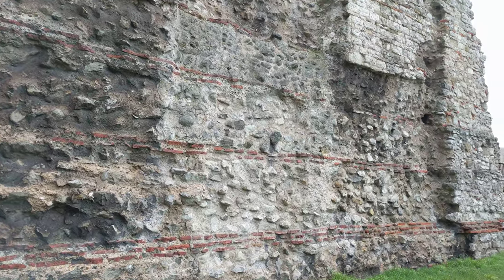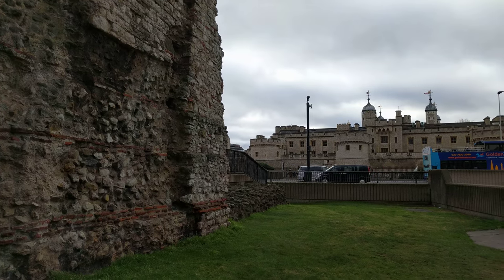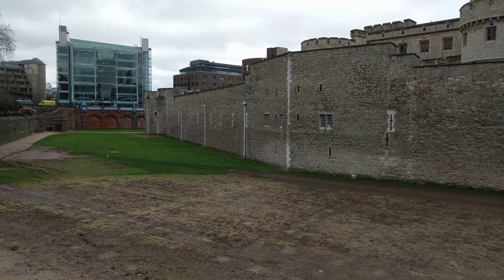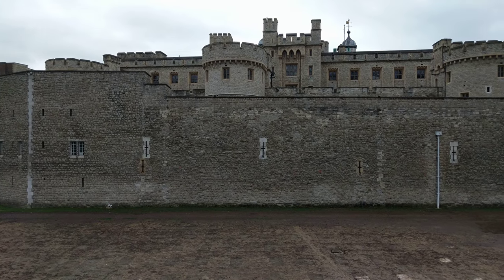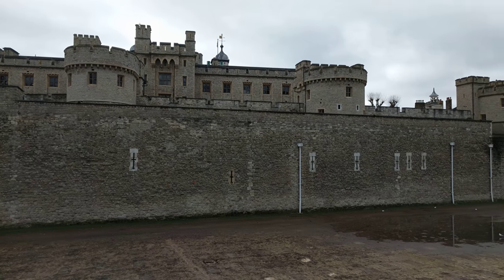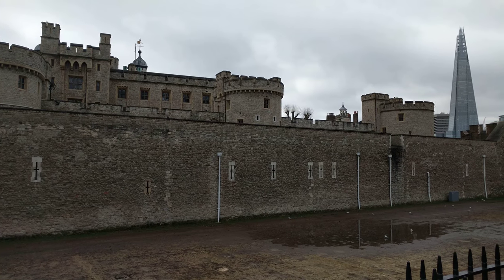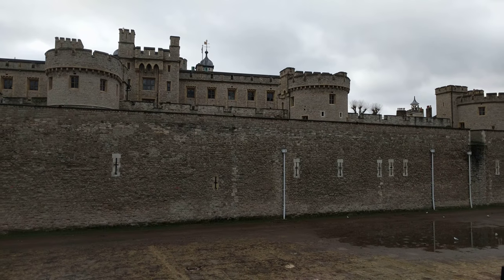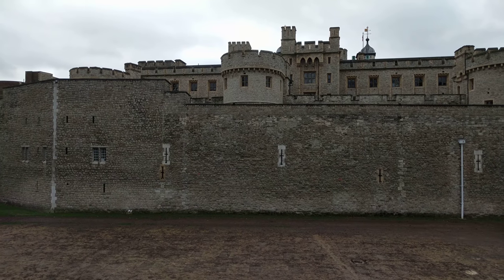Roman wall of London and All hallows by the tower church - 4K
Tower of London
All Hallows by the tower church
The London Wall built by the Romans around 1,800 year ago
Tower Hill